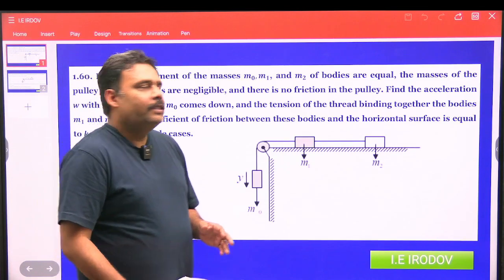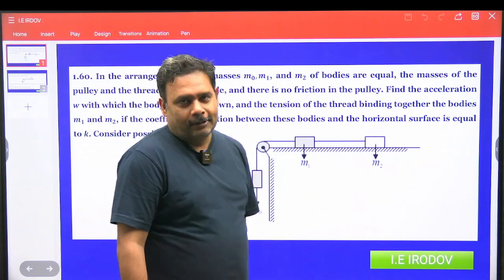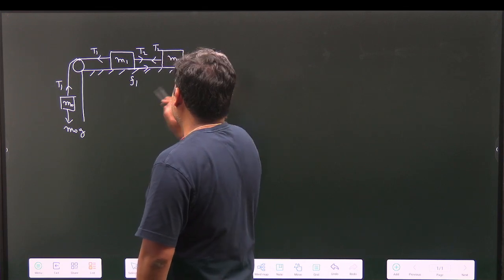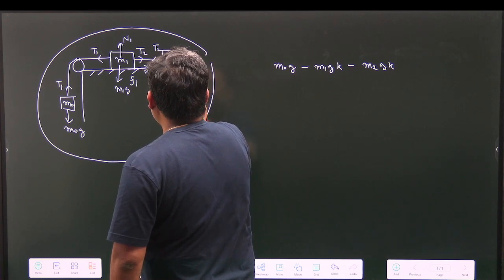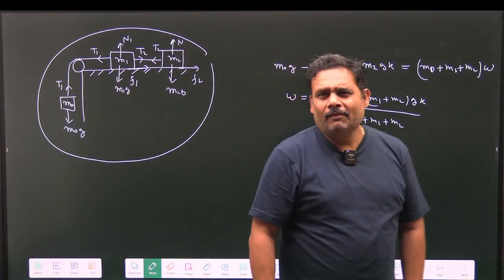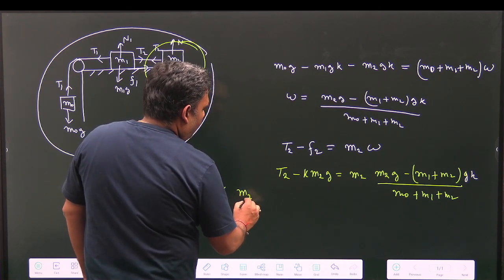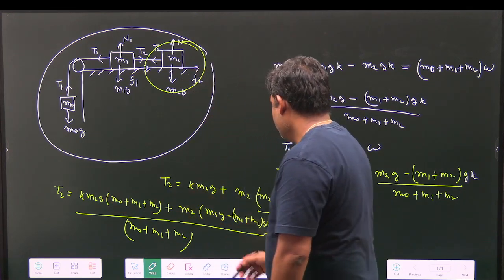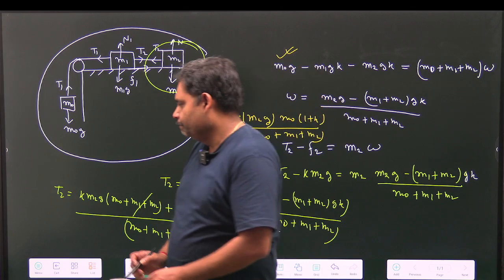1.60 Dynamics| Solution of problems in general mechanics by IE Irodov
In this video, Atul Sir from Pravegaa Education tackles problem 1.60 from "Problems in General Physics" by I.E. Irodov. Dive deep into the concepts of friction and tension, essential for mastering physics. This video is invaluable for students preparing for IIT JEE, NEET, IIT JAM, CSIR NET, JEST, and TIFR exams. Strengthen your understanding and boost your exam performance with expert insights and problem-solving techniques.